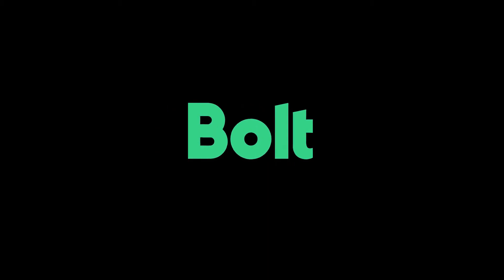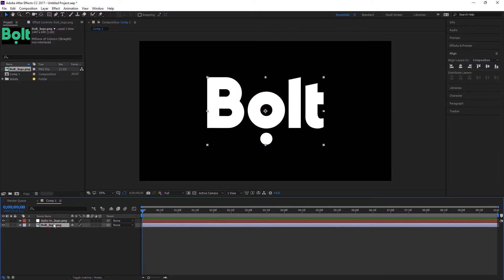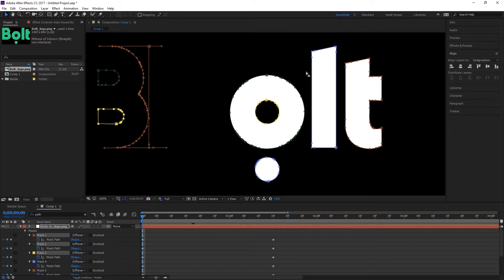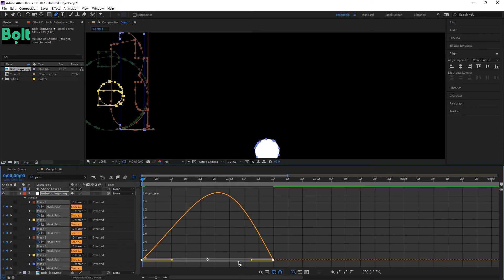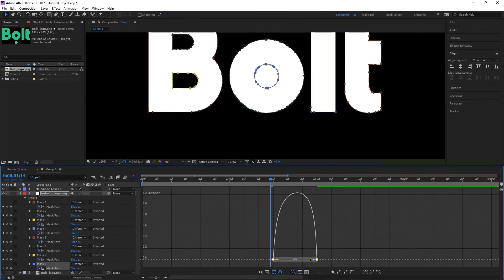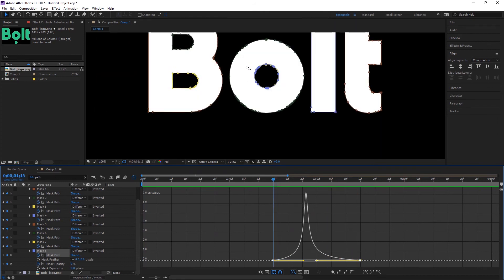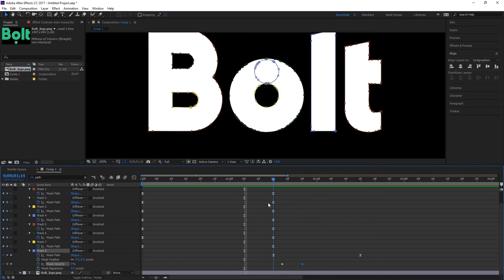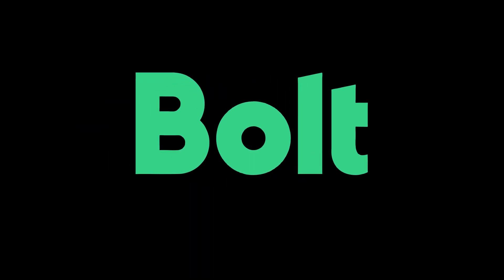Logo Animation Tutorial | After Effects Tutorial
In this video you will learn some of the basics Logo animation techniques in After effects.